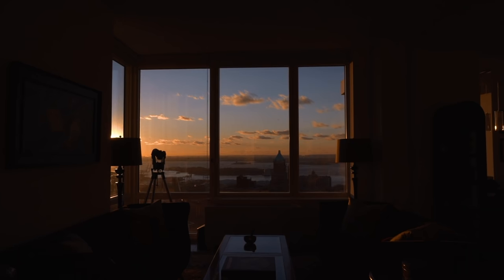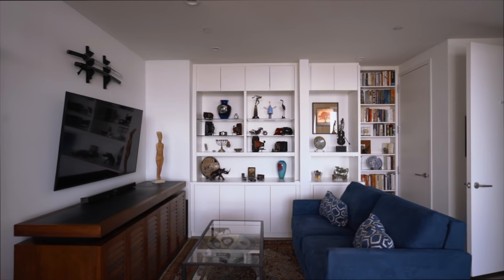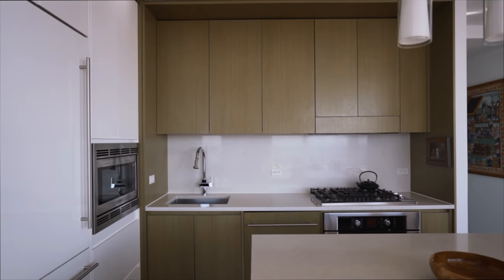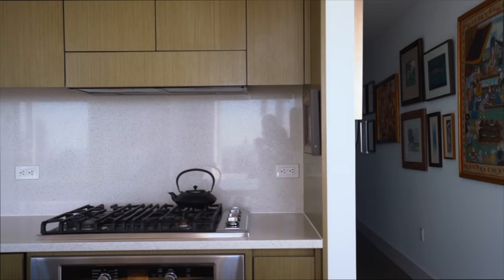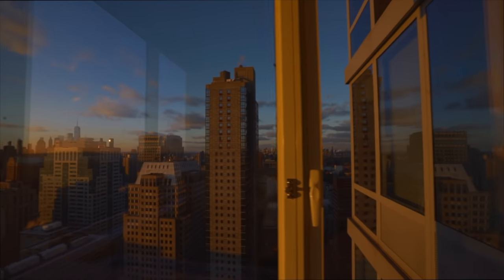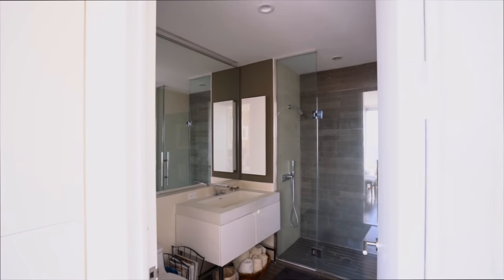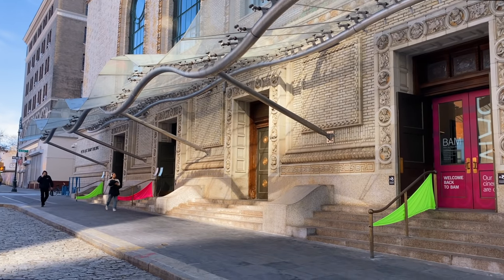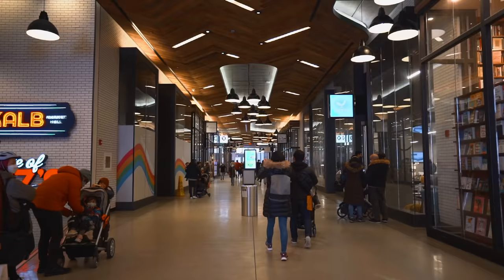$2,595,000 Brooklyn Apartment Tour | Insane Sunset Views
Come along this NYC luxury apartment tour of this 3 bedroom, 3 bathroom Condo in Downtown Brooklyn, my new real estate listing alongside Dana Power and Max Nehrig, available for sale and purchase at $2,595,000.

Enjoy panoramic views that sweep the New York Harbor and Manhattan Skyline offering spectacular sunsets over the water in this spacious and thoughtfully designed split three-bedroom, three-bathroom corner condo. Premium upgrades including customized closets, beautiful built-ins, and enhanced lighting throughout create a turnkey home in a full-service building with fabulous amenities, proven luxury management team and low taxes.

This rare combination unit welcomes you through a dramatic gallery foyer into the expansive living room nestled alongside iconic southern and western views. High ceilings and oversized windows amplify the glorious natural light, and wide-plank, white oak floors pave the generous living space offering multiple seating areas with excellent flow for gracious entertaining. A wall of custom maple and glass built-ins provide stylish storage and display space for your art collection.

Entertain alongside corner windows and jaw-dropping vistas in the dining area, and enjoy a gourmet open kitchen featuring walnut cabinetry, white and silver quartz countertops, and two large rolling islands which can be used together for prep space or as separate serving stations when hosting lavish dinner parties. A suite of high-end appliances includes a Liebherr fridge with two freezer drawers, Viking gas Cooktop, Bosch electric convection oven, and a Bosch dishwasher. Around the corner, a custom working pantry with a Jet Mist granite countertop and electrical outlets conceals a coffee bar and small appliances.

Head to the corner owner's suite to discover western and northern outlooks framing the iconic Manhattan skyline. The outstanding wardrobe storage includes a custom walk-in closet and a sleek, floor-to-ceiling custom wall unit. The chic en-suite bathroom is appointed with a frameless glass shower and lacquer vanity surrounded by beautiful tile work. A secondary bedroom with custom closet and a full hallway bathroom with a glassed-in tub/shower completes the wing. Off the living room, a third bedroom offers a large closet and easy access to a full guest bathroom. Central HVAC system, an in-unit washer-dryer, solar and blackout shades throughout, and a large customized utility closet round out this exceptional home in the sky.

388 Bridge Street is a full-service, luxury high-rise in Downtown Brooklyn completed in 2014. Condo owners benefit from incredibly low taxes thanks to a 15-year tax abatement still in place and residents enjoy 24-hour doorman and concierge service, a newly updated fitness center, a glorious rooftop sky lounge terrace, a second terrace with barbecues and children's play area, a party room, dog wash station and bike room. The idyllic central location is within easy reach of Brooklyn Heights, Boerum Hill, Cobble Hill, Fort Greene and Dumbo. Nearby amenities include BAM and Barclays Center, Dekalb Market Food Hall and City Point BKLYN with a Trader Joe's and Target. With A/C/F, 2/3, 4/5, Q/R and G trains, excellent bus service and CitiBike stations all nearby, the rest of the city is within easy reach.

I am a licensed New York City real estate agent on The Power Team under The Corcoran Group, specializing in sales and rentals.